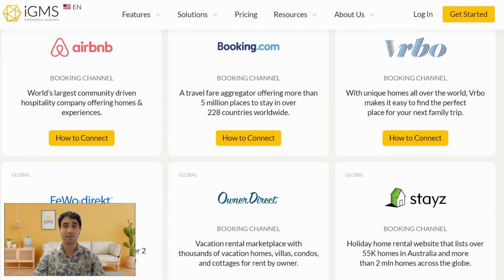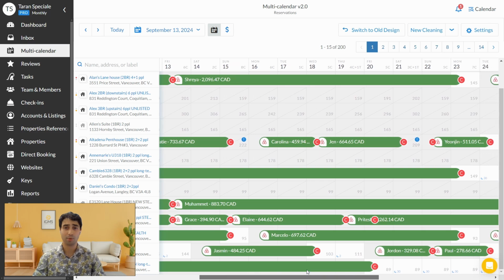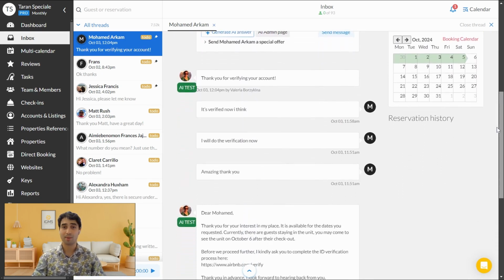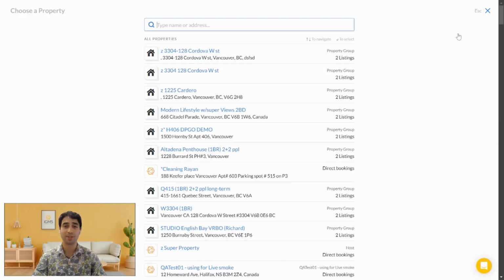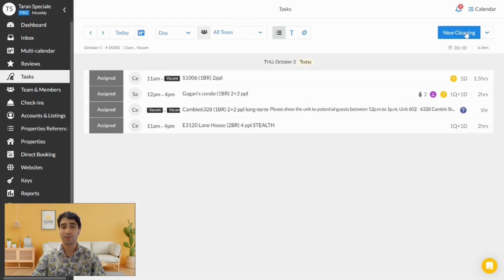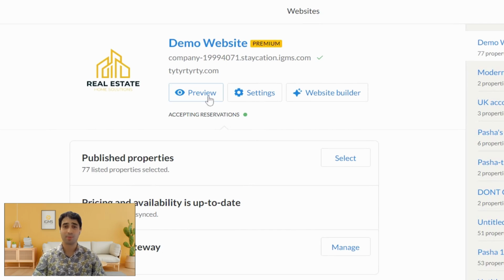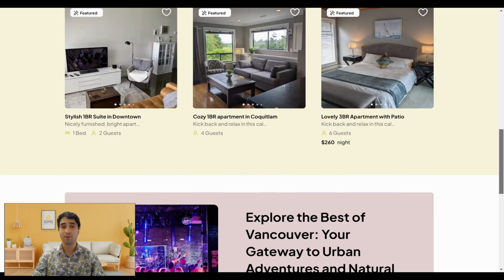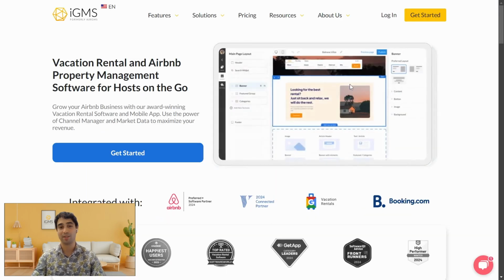Discover the Power of iGMS: Features & Benefits Demo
Welcome to the ultimate iGMS demo! Whether you’re maanging one property or running a full-scale rental business, iGMS offers the tools you need to streamline operations and maximize bookings.

In this demo, you’ll explore:

Automated messaging and guest communication tools
Efficient multi-platform management and direct booking capabilities
Robust calendar and task management
Advance reporting

Get an in-depth look at how iGMS can simplify your property management and help you scale your business. Ready to unlock your rental potential?

Watch now and see iGMS in action!